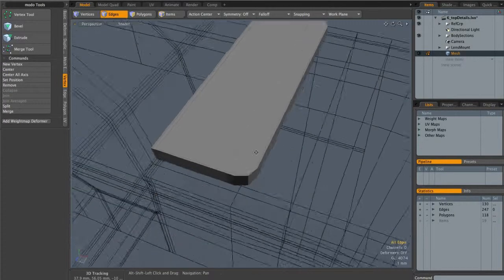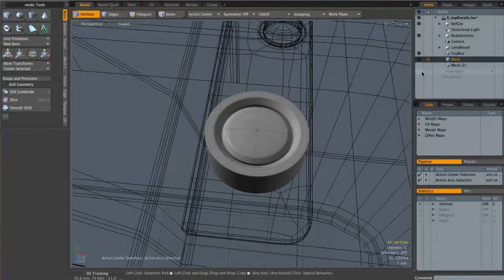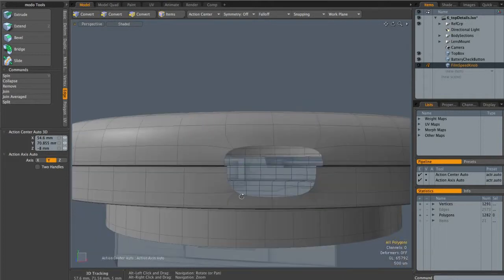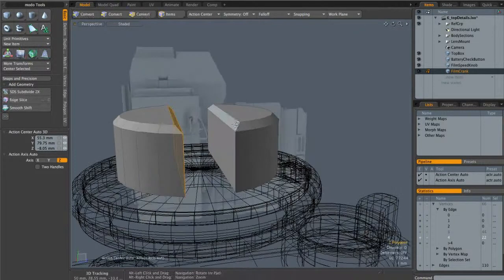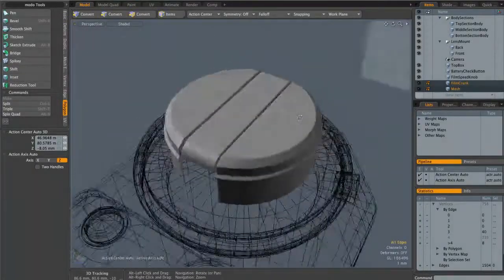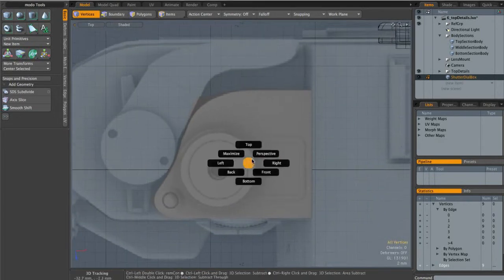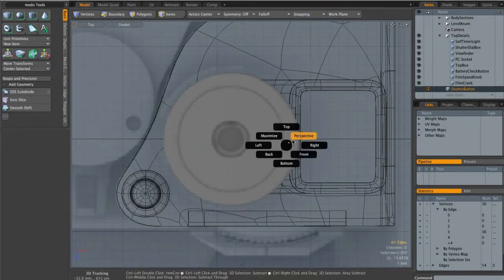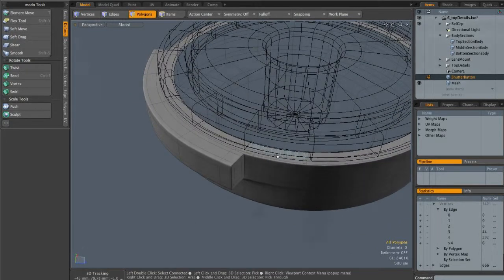Create a Photorealistic Canon A1 Camera in Modo 302 - 2b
Creating complex hard-surface objects using subdivision surface (SDS) modeling techniques can be a tricky and often a time-consuming ordeal, though this doesn't have to be the case. In this intermediate to advanced level tutorial we'll be using Modo 302's feature-rich toolset to accurately model the Canon A1 camera, resulting in an object that is almost entirely SDS.